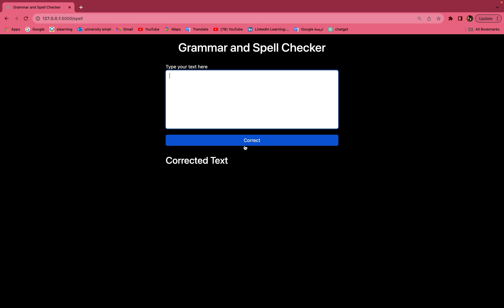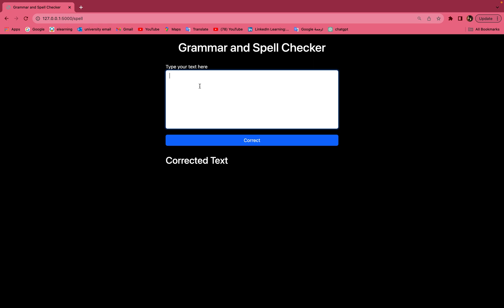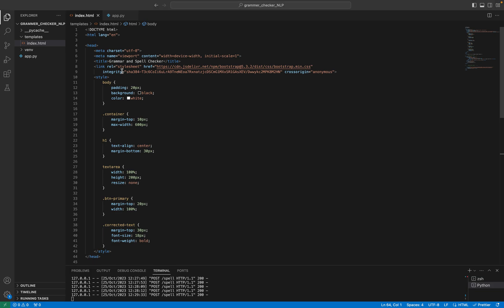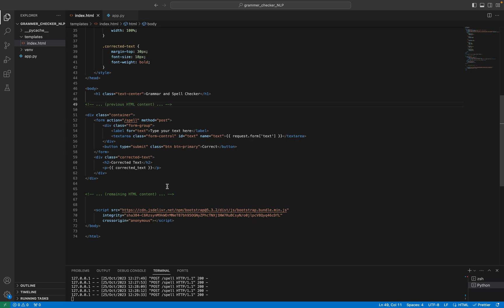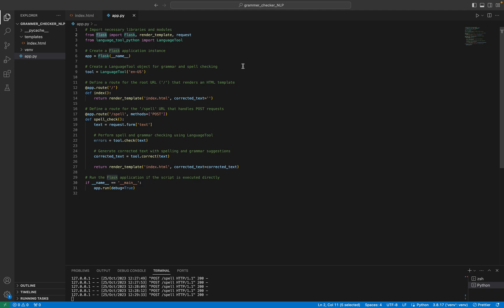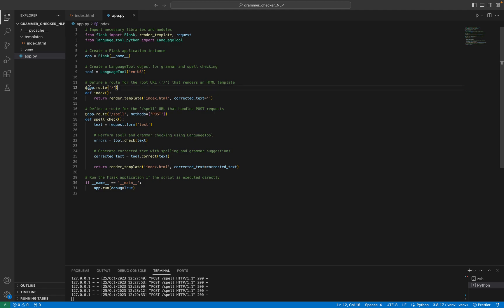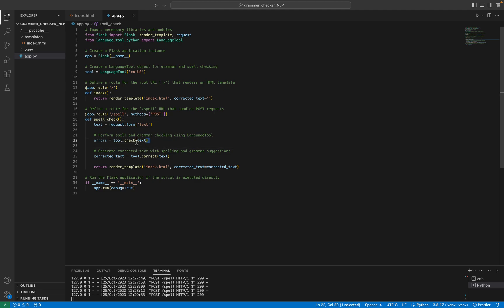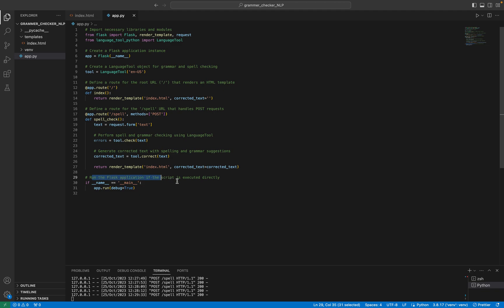NLP Grammar Checker Web project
Join us in this exciting project as we build a Grammar and Spell Checker Web App using Flask, NLP (Natural Language Processing), Python, HTML, and CSS. We'll take you through the process of creating a powerful web application that checks and corrects grammar and spelling errors. Learn how to leverage the capabilities of NLP to enhance text analysis and get hands-on experience with web development using Flask and stylish HTML/CSS design. Whether you're interested in web development, NLP, or both, this project has something for you!